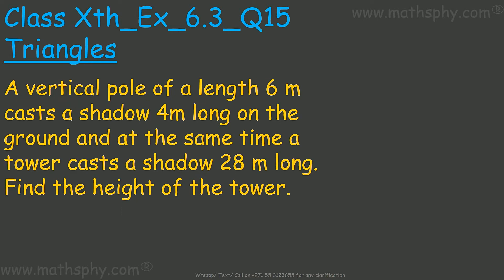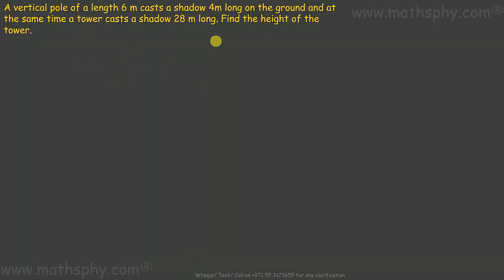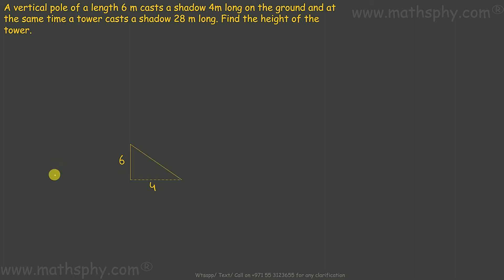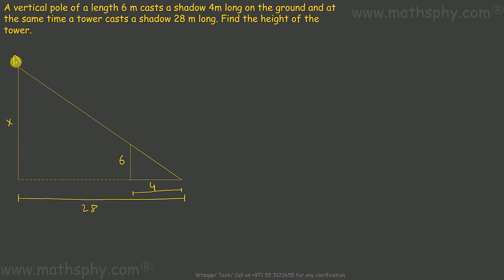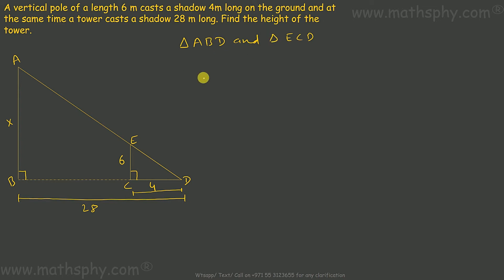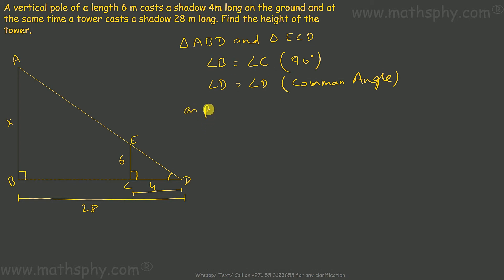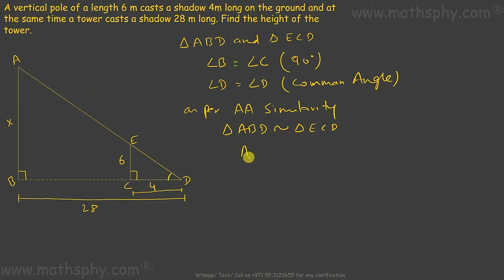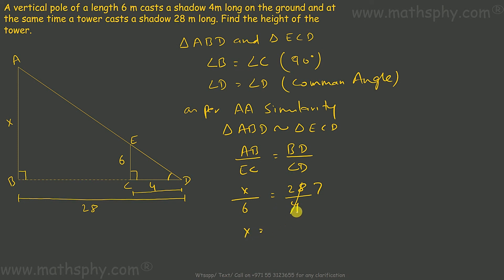Triangles Similarity Class 10 Ex 6.3 Question 15, Math Class 10, NCERT Solution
A vertical pole of a length 6 m casts a shadow 4m long on the ground and at the same time a tower casts a shadow 28 m long. Find the height of the tower.

SSS Theorem
AAA Theorem
SAS Theorem
We will learn about Area of Similar Triangles
Pythagoras Theorem

Abhishek Agarwaal
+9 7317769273